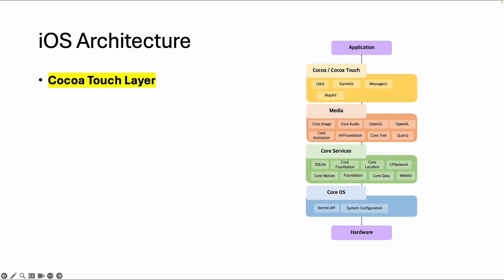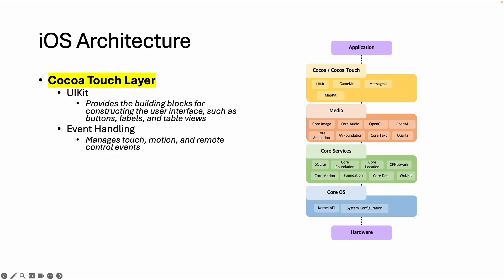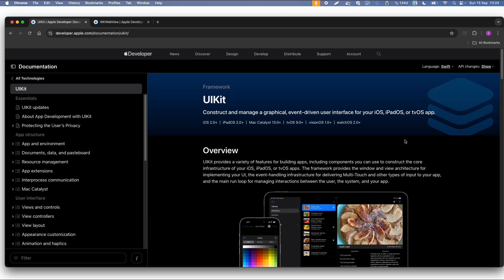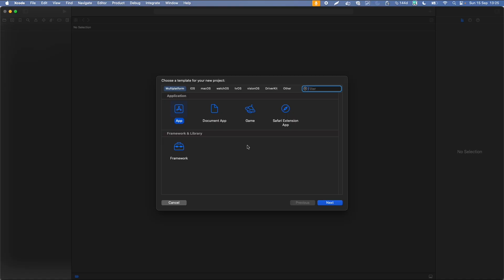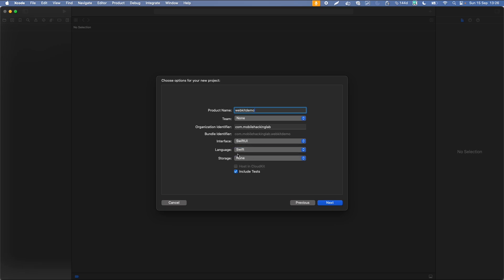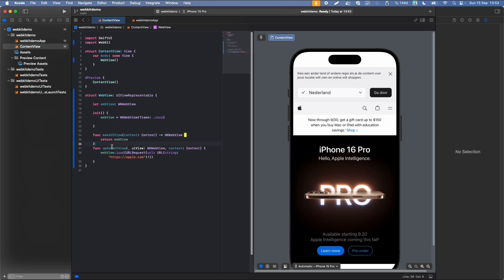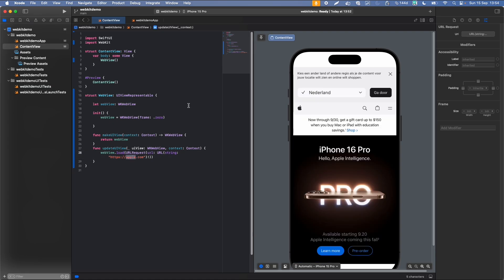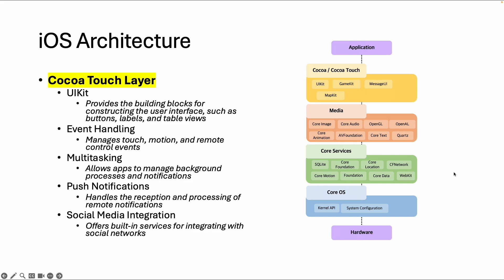2.5 FREE IOS Pentest Course - iOS Architecture Cocoa Touch layer